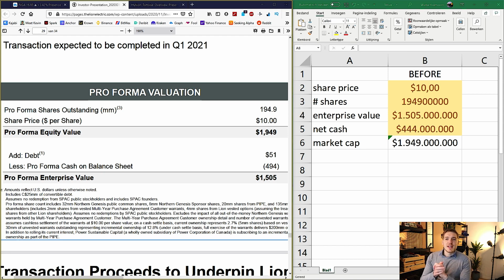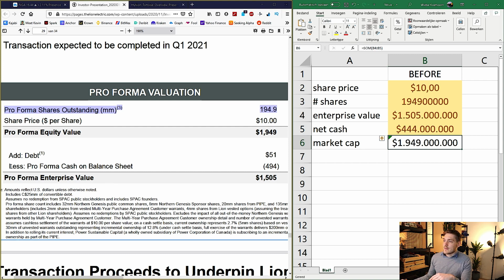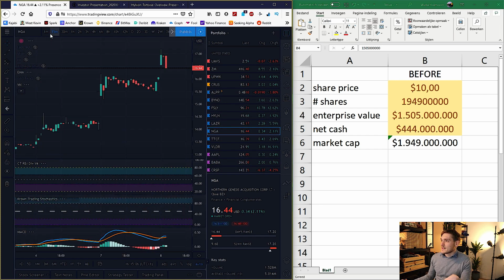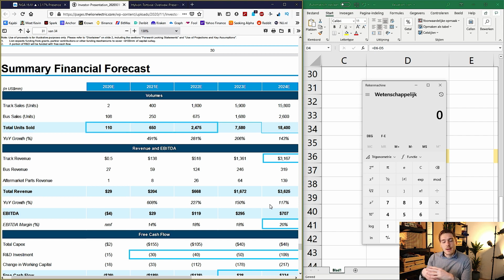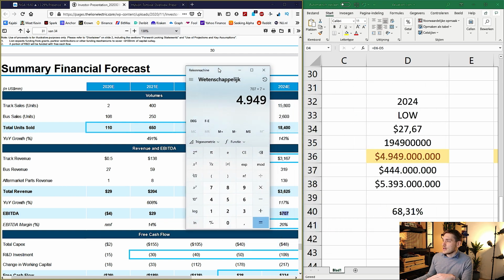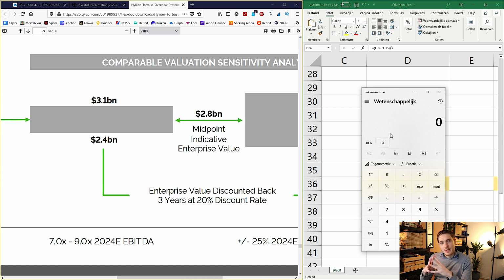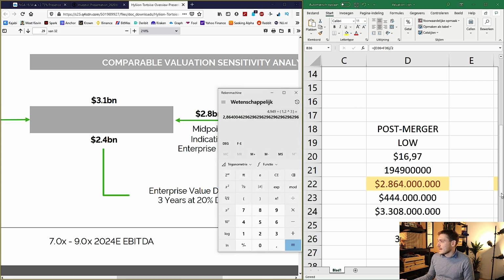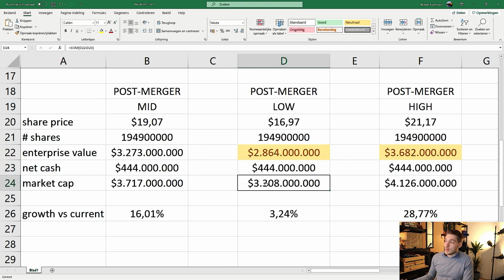NGA Stock Price Prediction Before SPAC Merger With Lion Electric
Let's calculate the exact fair share price of The Lion Electric after the SPAC merger by Northern Genesis Acquisition Corp. No sub yet? No prob:

In exchange for your time and hopefully a like, today we’re going to take a look at the fair value of The Lion Electric, the company that’s going to be acquired by Northern Genesis Acquisition Corp, which so far is trading under the ticker symbol NGA. I’ve already done multiple videos about valuations for popular SPACs like ChargePoint, Luminar and Romeo, and many people have requested some more SPAC valuations. Lion Electric (the NGA stock) was one of the more popular ones.

Pro forma market cap and enterprise value:
We're going to use the variables from investor presentation. Lion Electric's pro forma market cap is 1,9 billion dollars based on a share price of $10. The enterprise value would be 1,5 billion. The price per share for the NGA stock has increased, so the pro forma market cap and enterprise value too.

Future enterprise value:
We calculate this by taking the future EBITDA numbers and multiply it by a certain multiple. EBITDA for 2024 is 707 million. We're going to use an EBITDA multiple of 7 to 9x. This is based on the numbers for Hyliion.

Discounted enterprise value:
Here we're going to use the discounted cash flow method. We'll take a discount rate of 20% and discount Lion Electric's valuation 3 periods back to see what the NGA stock could be worth.

Fair market cap and fair price per share:
Now we just need to add the amount of net cash to arrive at a fair market cap after the merger. To arrive at the fair price per share, we only need to take the market cap and divide it by amount of shares outstanding after Northern Genesis Acquisition Corp (NGA stock) merges with The Lion Electric.

Always keep in mind:
- Don’t trust me, verify.
- We're using assumptions.
- Watch out for share dilution.

Timestamps:
00:00 Introduction
00:36 Calculate the pro forma market cap and enterprise value
03:48 Calculate the future enterprise value
05:57 Calculate the discounted enterprise value
08:15 Calculate the fair market cap and price per share
09:35 Conclusion